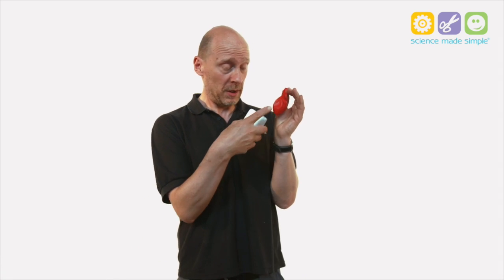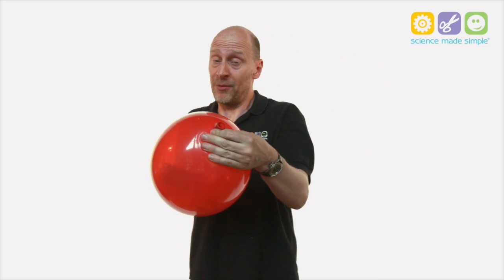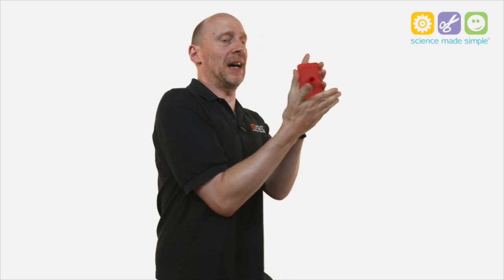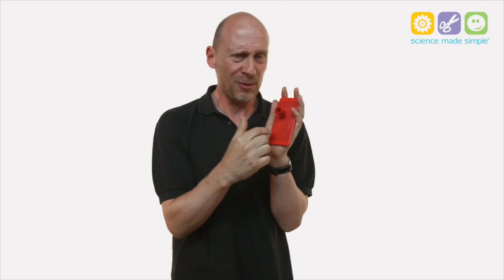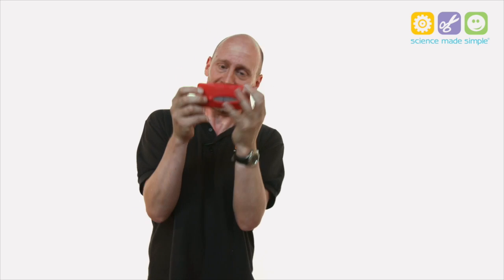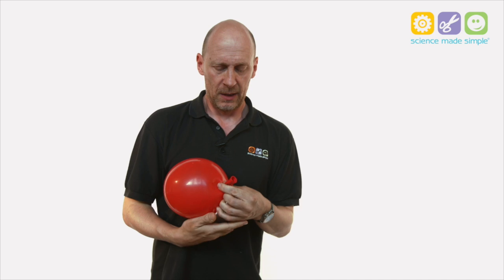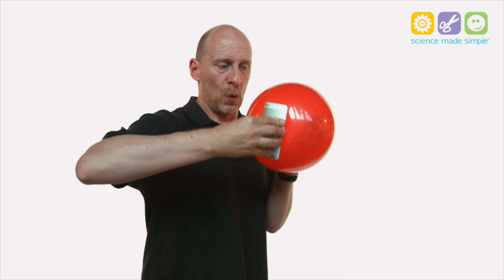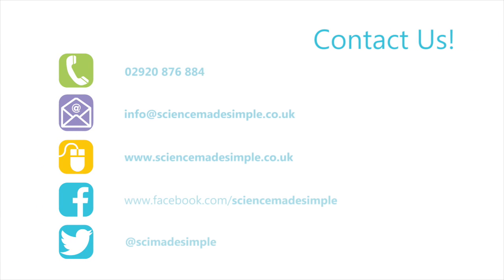How to get a mobile phone inside a balloon - David Price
For more info on Science busking and how you can book David for your event